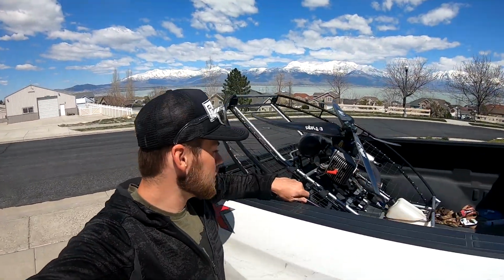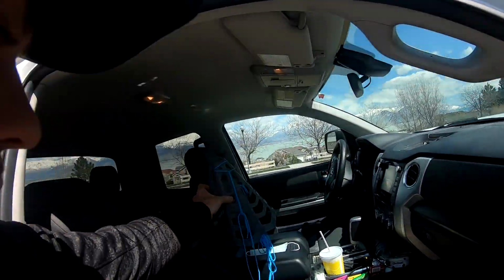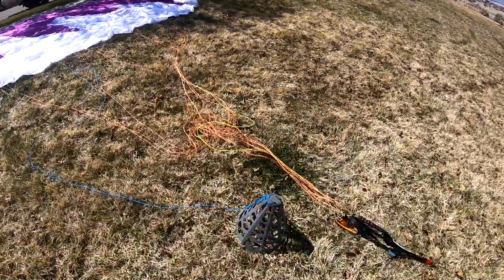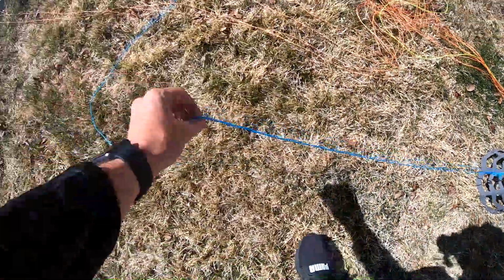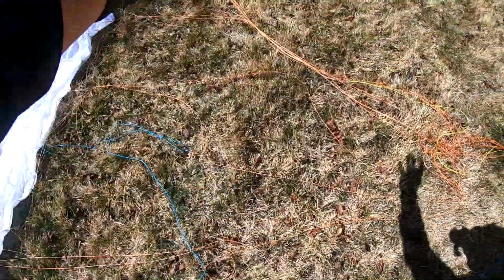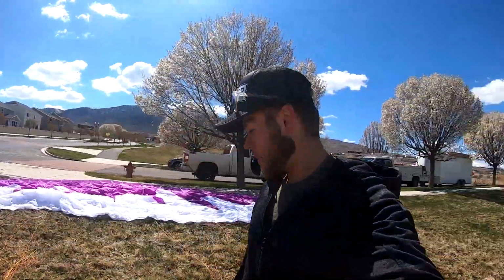Trying To Break A PPG Chase Cam!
After years of trying to get a chase cam, I finally made it happen, and let me tell you this... IT WAS EPIC!! Maybe it's just me, but watching the chase cam video is my favorite!

It lets you see what the pilot is doing with their weight shift and hands during the flight. It's a lot of fun!

New chase cam videos coming soon!

If your ready to take your first flight, Super Training is my 10-day paramotor training school where I personally take you from never having touched the glider to a master pilot in only 10-days. I do 5 training classes a year with 12 students a class down in Corpus Christi, Texas. I've been running these training classes for 18 years and have trained over 700 students safely.